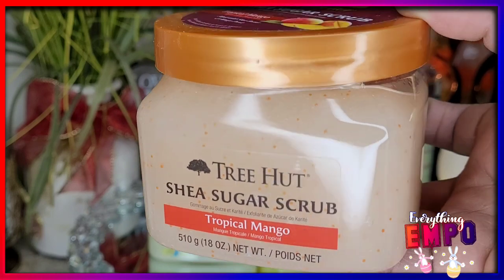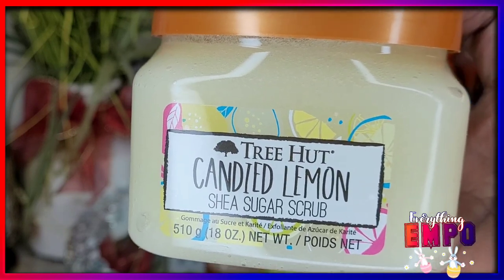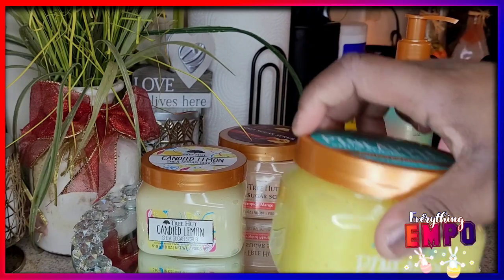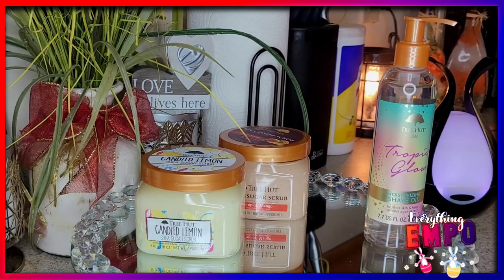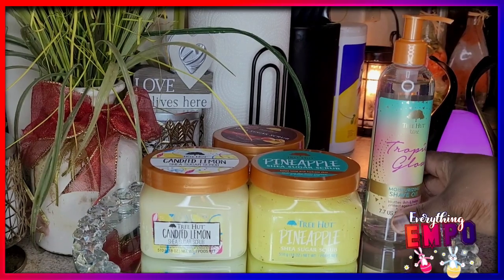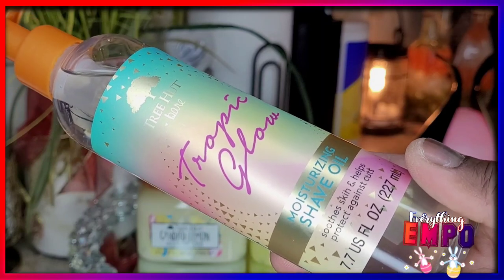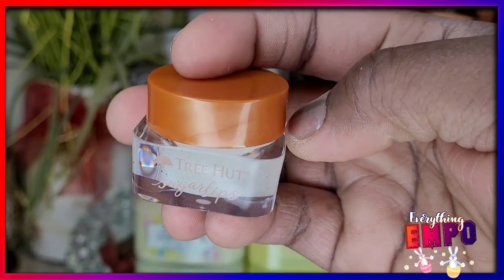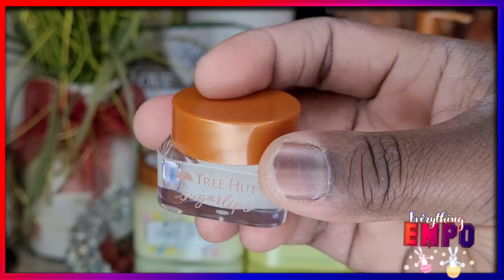🍍NEW🍍TREE HUT SUGAR BODY SCRUB || PINEAPPLE AND CANDID LEMON || Everything Empo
*** REMEBER TO WATCH IN HD ***

***Today's Video Description: Tree Hut Released their newest scrub scent Pineapple and Candied Lemon on February 28th 2022. I am enjoying and loving the scrub and t's currently available at Ulta Beauty.

*** The Rustic Cottage Company : ONLY1EMPO

( I HONESTLY DON'T KNOW WHAT'S THE DISCOUNT ON THIS  IS AS YET, IT ONLY SAYS REFER A FRIEND GET A REBATE)

IF YOU WOULD LIKE FOR ME TO DO A HONEST REVIEW ON YOUR PRODUCTS YOU CAN CONTACT ME VIA EMAIL AT : (PLEASE TO PUT "EVERYTHING EMPO" IN THE SUBJECT LINE SO I KNOW IT'S FOR THIS CHANNEL)- THANK YOU IN ADVANCE FOR REACHING OUT.

I ONLY FEATURE PRODUCTS THAT I LIKE OR WANT TO TRY,
I CAN’T GUARANTEE  YOU THAT ALL BEAUTY RELATED PRODUCTS SUCH AS
LIPSTICKS, SKIN CARE, BODY CARE, JEWELRY, ETC THAT I’VE RECOMMENDED WILL SUIT YOU.
I ONLY USE PRODUCTS THAT I THINK/KNOW ARE GOOD FOR ME, HENCE I HAVE TRIED THEM.
DO KNOW EVERYONE SKIN IS DIFFERENT AND MAY POSSIBLE  CAUSE AN ALLERGIC REACTION
TO ANYTHING, SO I ENCOURAGE YOU TESTING OR DOING YOUR OWN RESEARCH ON THE PRODUCTS
FOR YOURSELF BEFORE MAKING A PURCHASE IF YOU WANT TO.

" PLEASE DO KNOW THAT ALL OPINIONS IN MY VIDEOS ARE ALWAYS MY OWN,  I PURCHASED EVERYTHING  MYSELF UNLESS OTHERWISE STATED. "

❤❤❤ 🎥 FILMING EQUIPMENTS ❤❤❤

▸CAMERA: CANON EOS REBEL T6i
▸CAMERA LENS: EF-S 18-55mm IS STM
▸LIGHTING: 18” VENIDICE BICOLOR DIMMABLE RING LIGHT
                   & 2 LIMO STUDIO UMBRELLA LIGHTS
▸LIGHTING STAND: NEWEER
▸EDITING TOOL: IMOVIE & FINAL CUT PRO X (MAC) 💻

❤❤❤ ❁APPRECIATION❁ ❤❤❤

" THANKS FOR TAKING THE TIME OUT OF YOUR BUSY DAY TO COME SHOW SOME LOVE, SUPPORT AND MEET NEW PEOPLE, BLESS UP. "